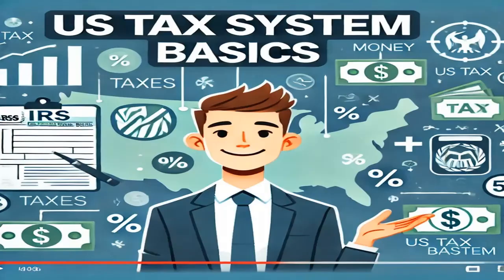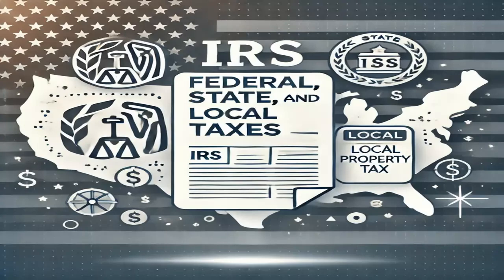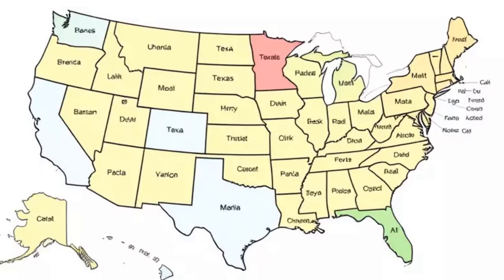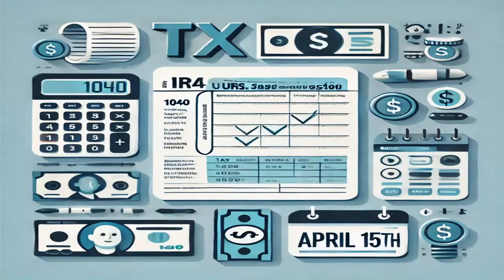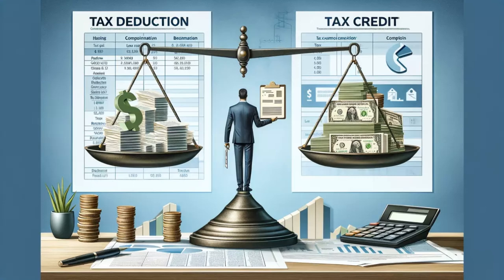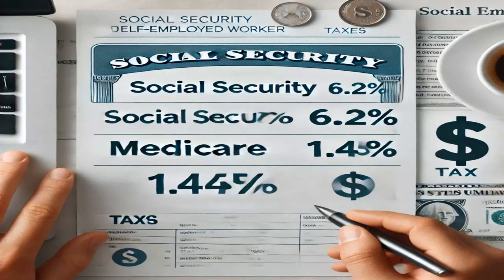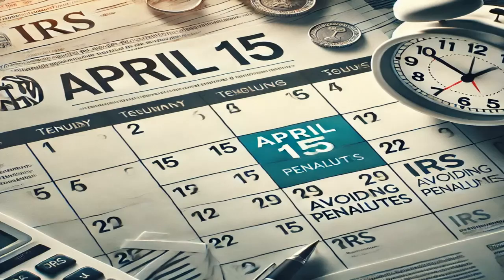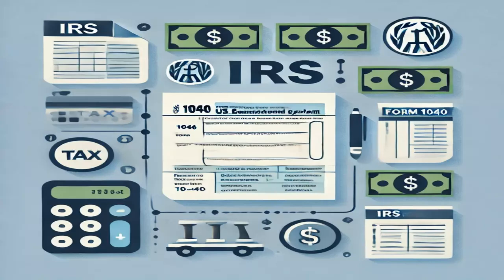US Tax System EXPLAINED for Beginners Like You!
Understanding the US Tax System: Key Insights for Individuals and Businesses

Dive into the intricate world of the US tax system with our detailed breakdown! Learn about the significance of understanding taxes for both individuals and businesses, and get an overview of key concepts like income tax, deductions, and credits. We'll guide you through how taxes are collected at federal, state, and local levels, and highlight the differences between states with no personal income tax versus those with high income tax. Discover how to navigate federal income tax rates, deductions, and credits to reduce your tax bill. Stay informed about payroll taxes, Social Security, Medicare, and the annual income reporting process. Don't miss out on these crucial tax insights!